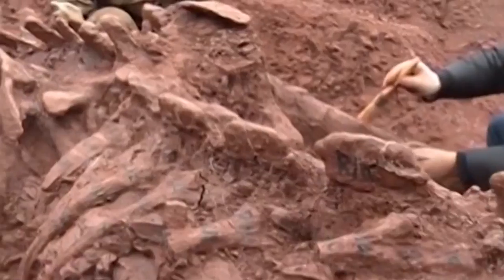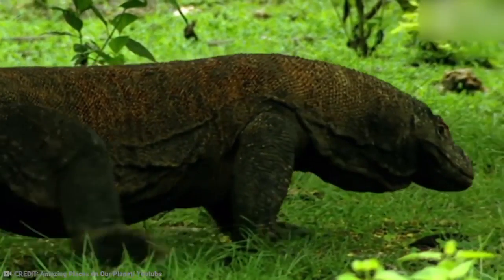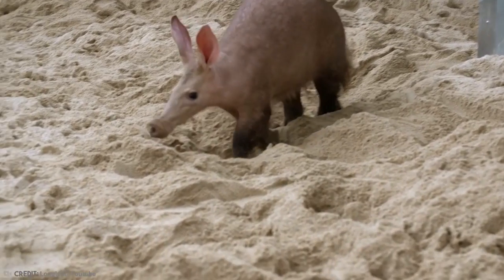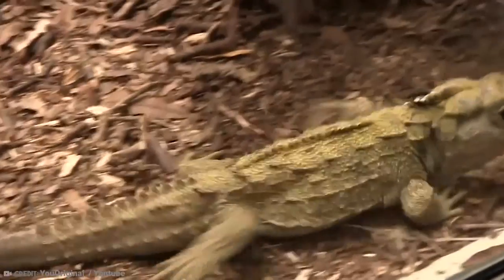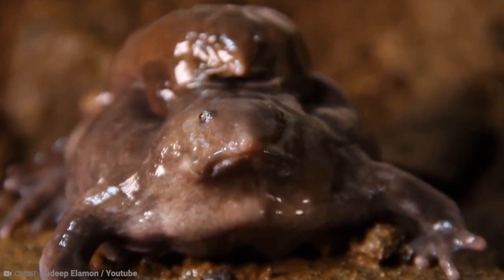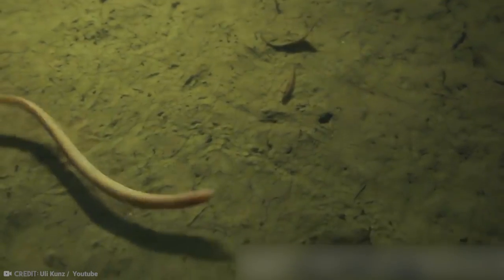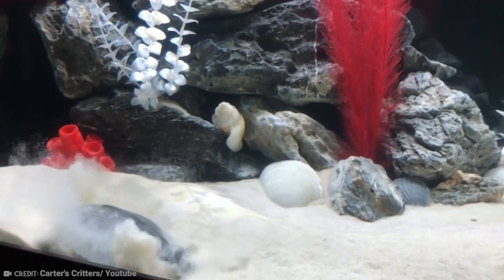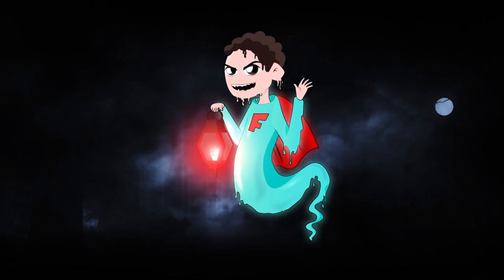15 Most Incredible Living Fossils in The World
Over the years many fossils have been found. Perfectly preserved evidence of a past life, fossils can include organic remains, such as wood, shells, bones and teeth. The term can also refer to anything dead and preserved, but there are many incredible fossils that still roam the earth. From the primitive looking snapping turtle, to the largest living lizard, here are 15 Most Incredible Living Fossils in The World!